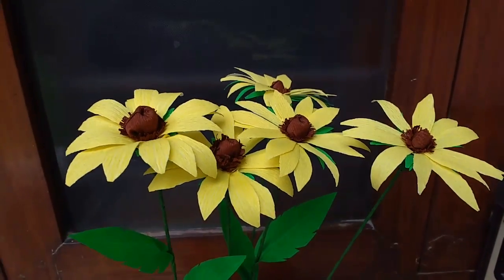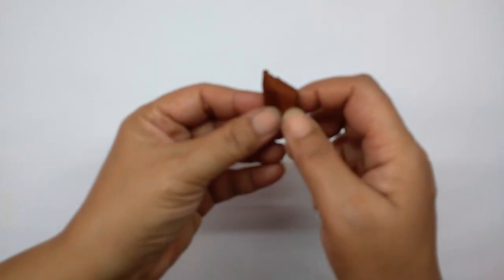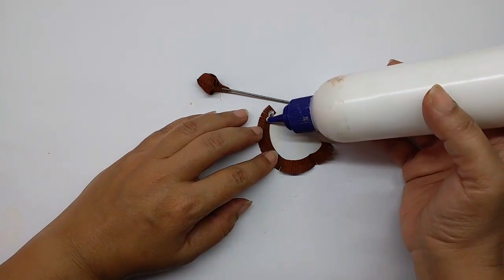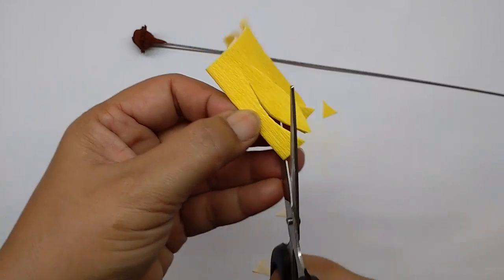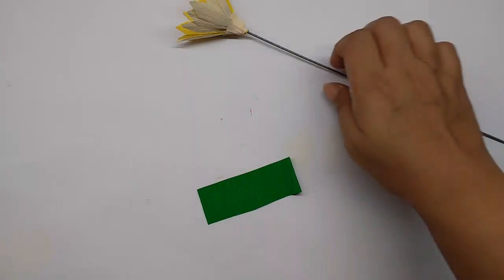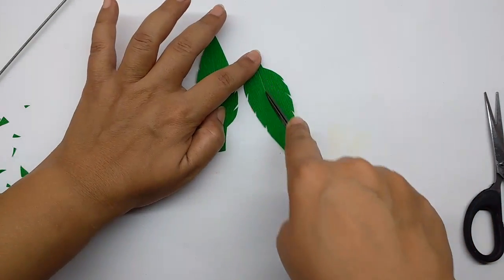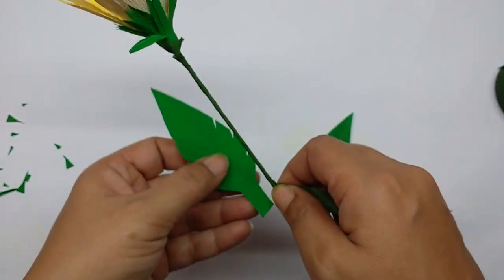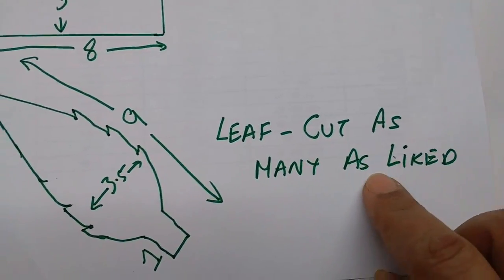How to make Paper Flower Black eye Susan (flower # 87)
A pretty flower, looks lovely as a cut flower.